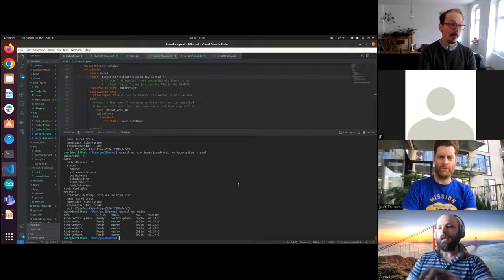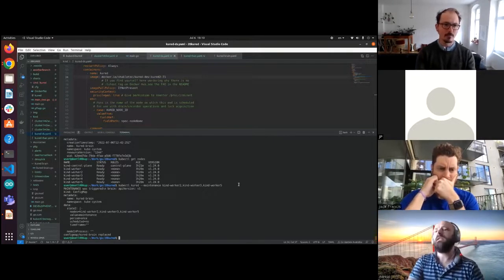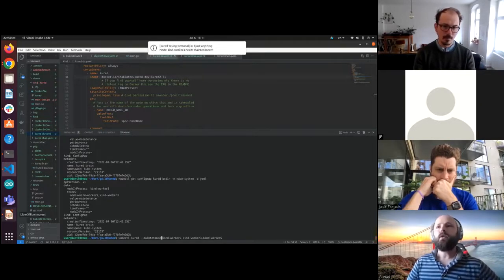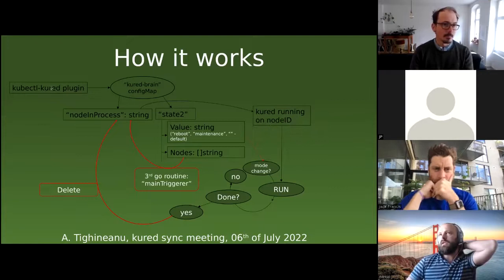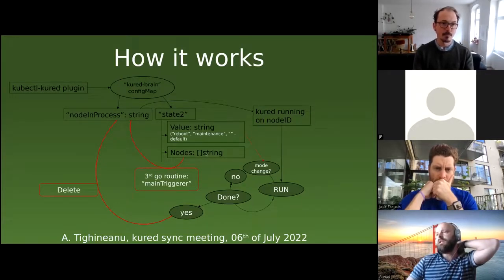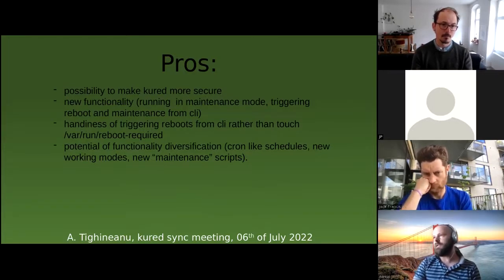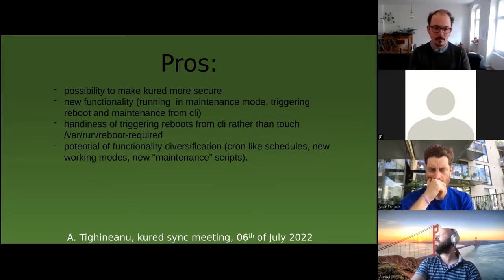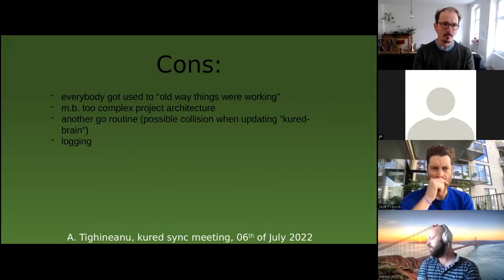Kured Dev Meeting 2022-07-06